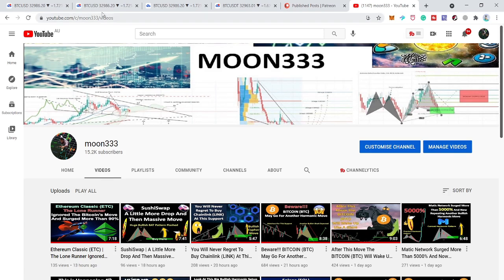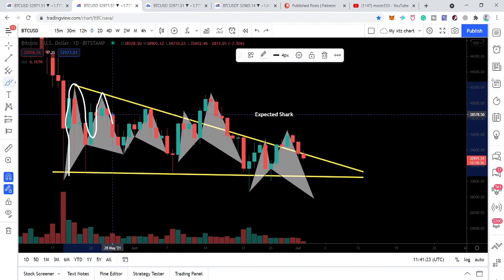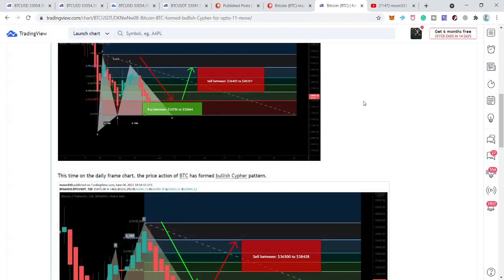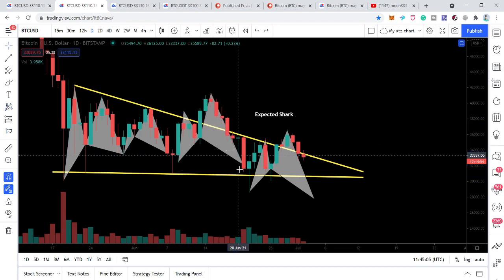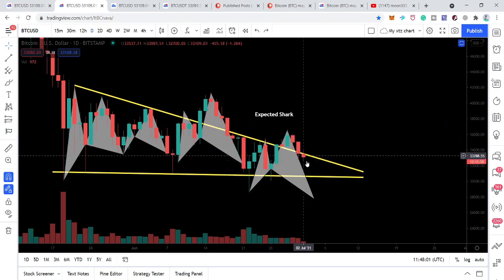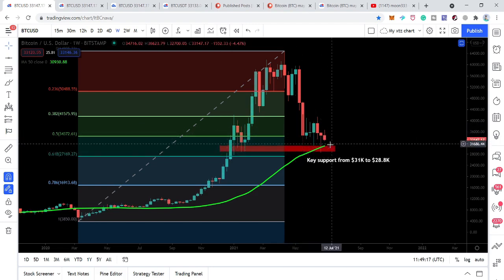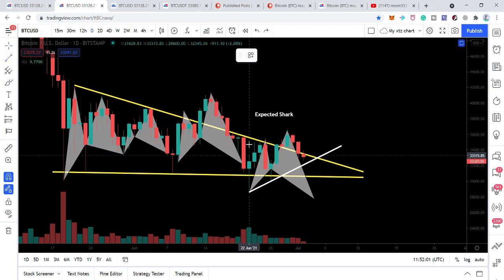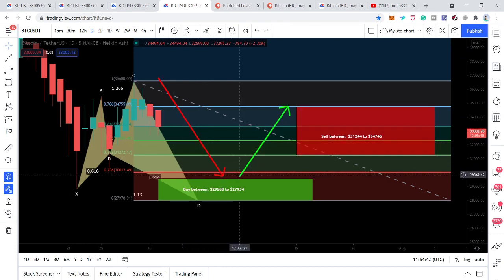The Fibonacci Trajectory Of BITCOIN (BTC)